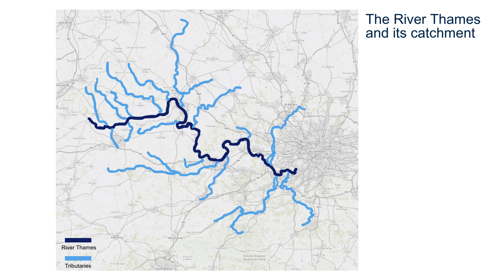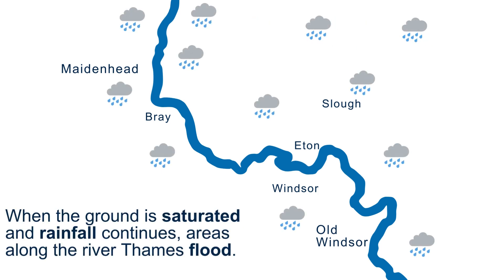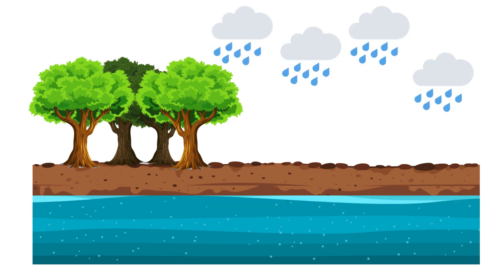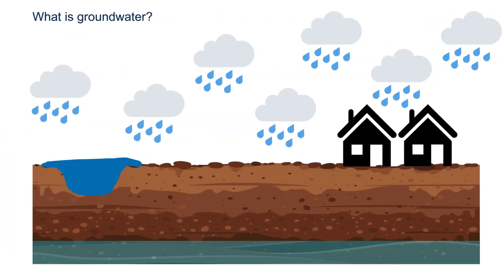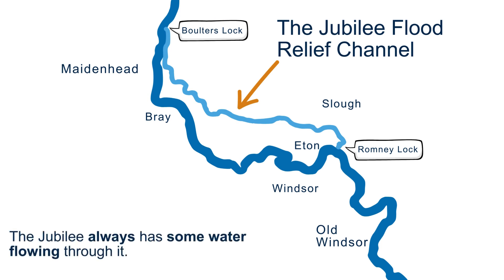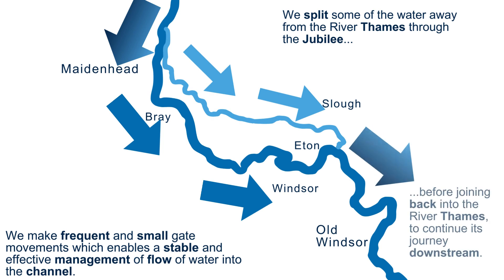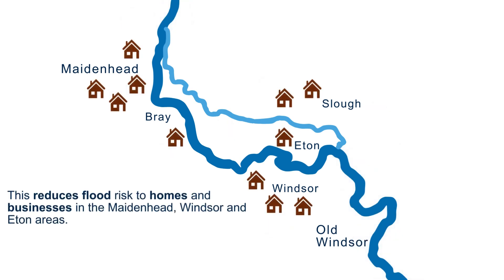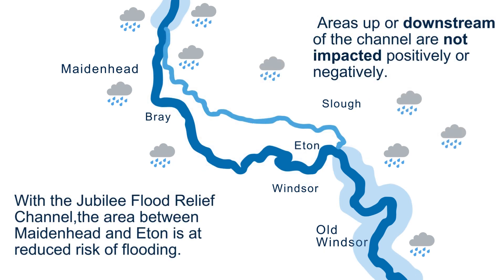How does the Jubilee Flood Relief Channel work?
In this video you can find out about how flooding happens along the River Thames, with a focus on the Jubilee Flood Relief Channel. This includes how the Jubilee works to reduce flood risk to homes and businesses in Maidenhead, Windsor and Eton areas. The video explains how other areas up and downstream of the Jubilee do not benefit from it, but are not at increased risk of flooding either.